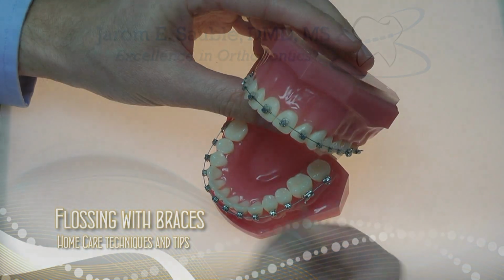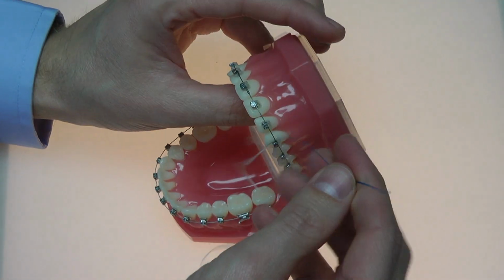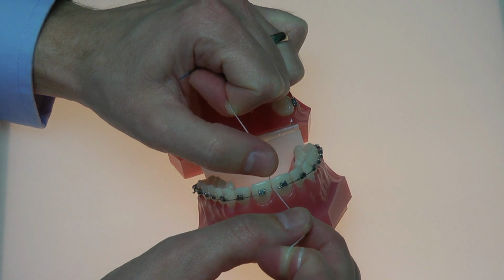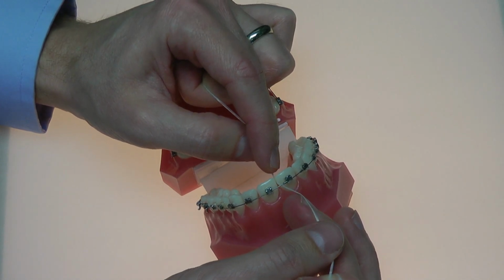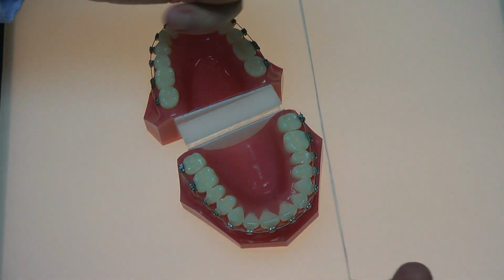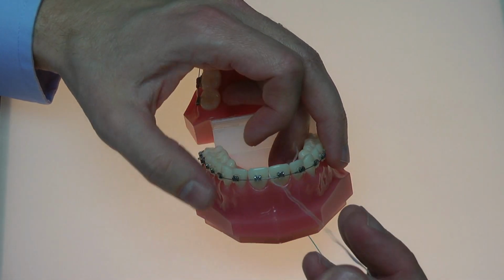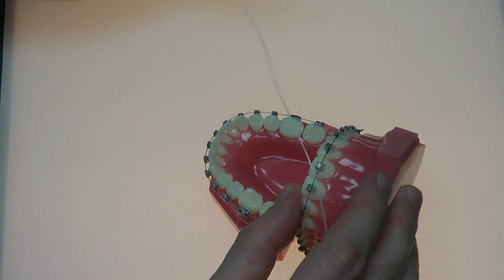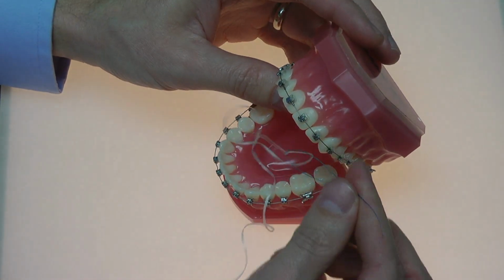Flossing with braces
Dr. Sauble demonstrates and explains flossing techniques and tips for anyone wearing braces. Dr. Jarom Sauble is a specialist in orthodontics practicing in Arlington, TX. for more tips on caring for your teeth with braces.